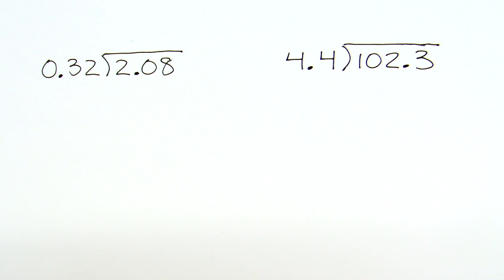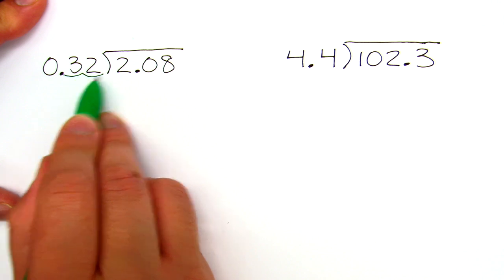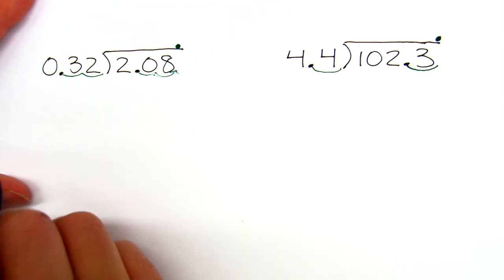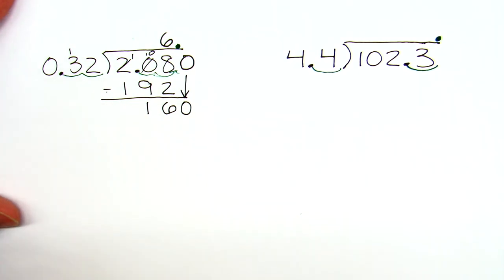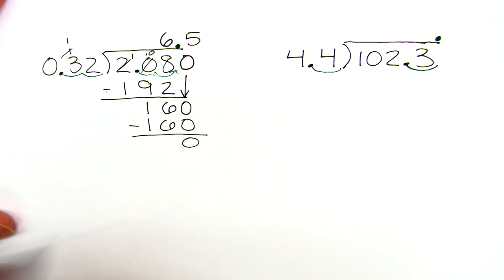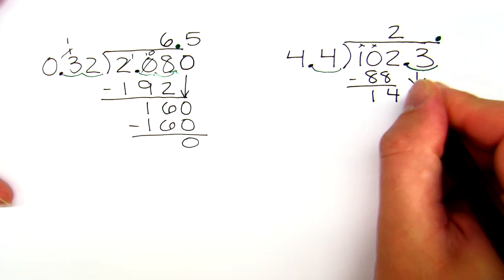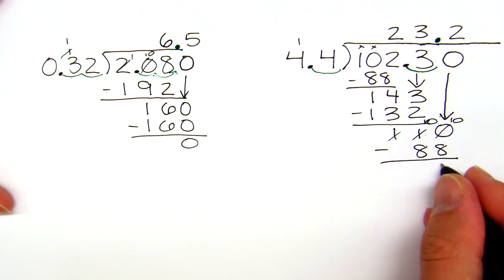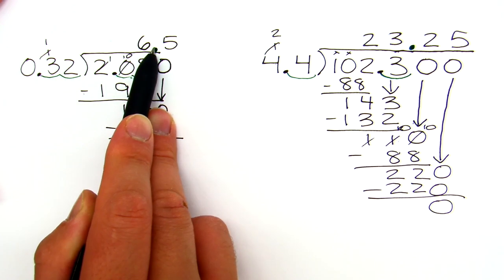Dividing A Decimal By A Decimal